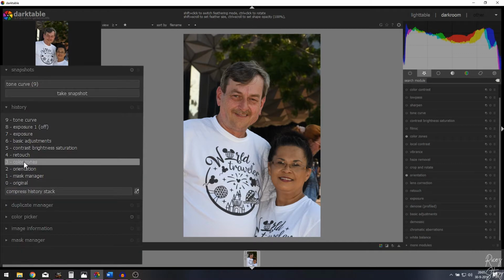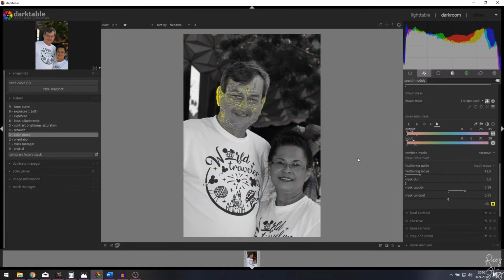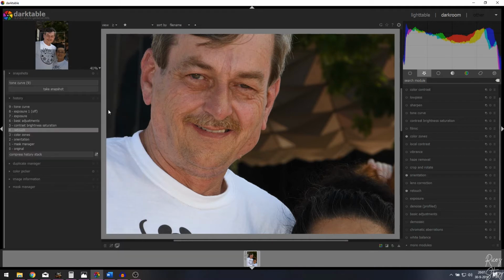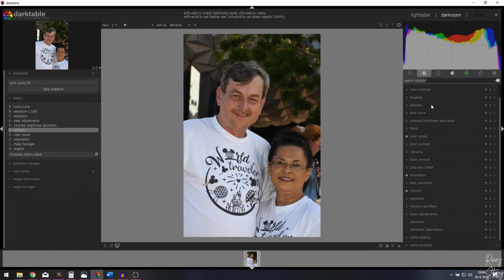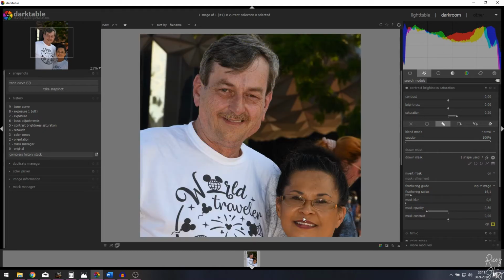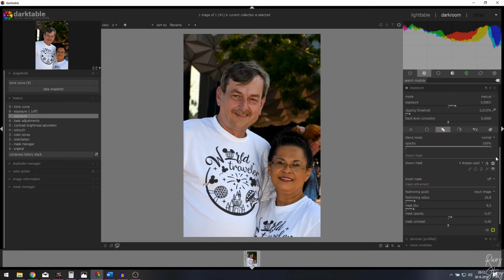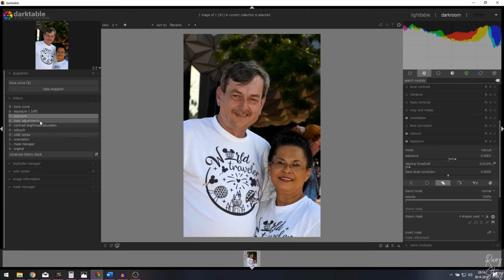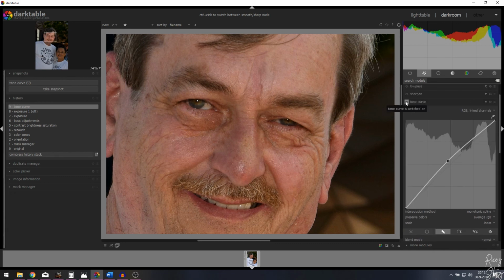A Professional Photographer Edits YOUR PHOTOS an episode for Anna Foy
For those of you that are new here, my channel is about vlogs, series and tutorials and in this episode, I'm editing Anna Foy her image!

Scientific facts about this vlog:
My primary setup:
Panasonic GH5

My vlogging/landscape lens:
Leica 12-60mm F2.8/4.0:

My portrait lens:
Panasonic 35-100mm mark II:

My most favorite B-roll lens:
Panasonic 25mm F1.7:

My backup landscape lens (I love this one):

My sound equipment:
Rode RODELink Newsshooter Kit Digital Wireless System:

My non wireless microphone:

My secondary camera:

Canon G7X Mark II:

Panasonic GX1:

My action camera:
Gitup Git2 (awesome image stabilisation):

Miscellaneous:
Travel tripod:

Zomei ND Filter:

Joby 5k Gorillapod:

Studio Lighting:

Studio Microphone:

Follow me on:
Over 30.000 songs and new songs are being added every single week!